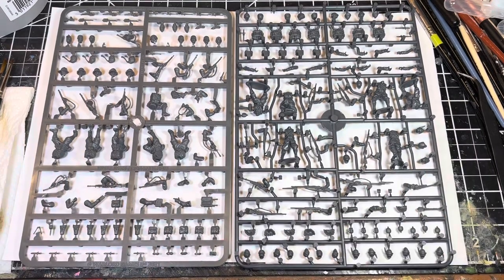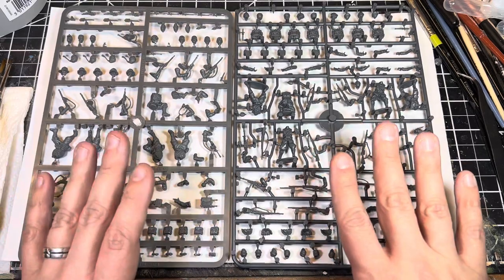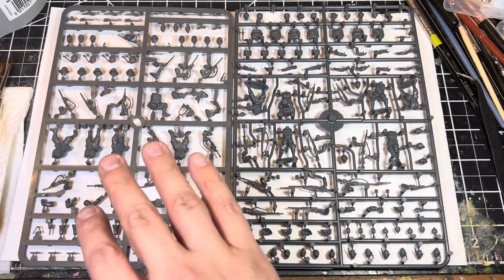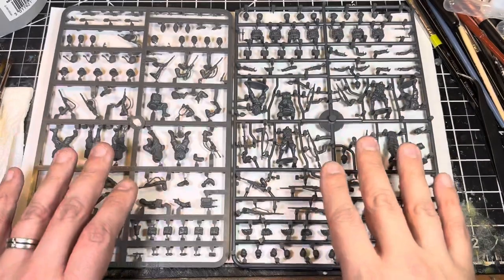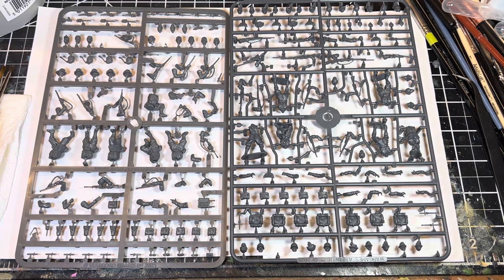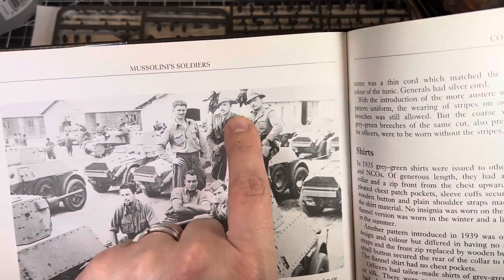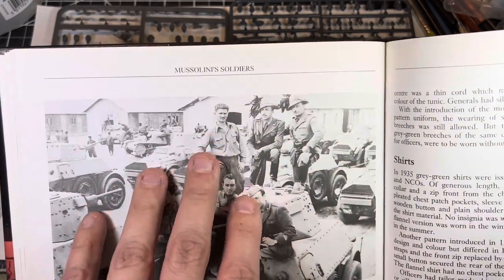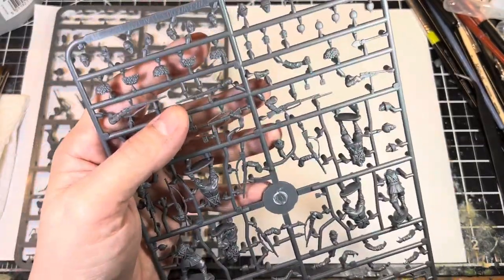Battle of the Italian Plastics! Warlord Games vs WGA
A review and comparison between Wargames Atlantic plastic 28mm Italians and Warlord Games’ 28mm Italian plastics. Nothing fancy in this one folks, just a frank discussion. It's a long one, so please keep with me. But I know how to parse information and interpret history as well as anyone else who, like me, holds a degree in the field of History.